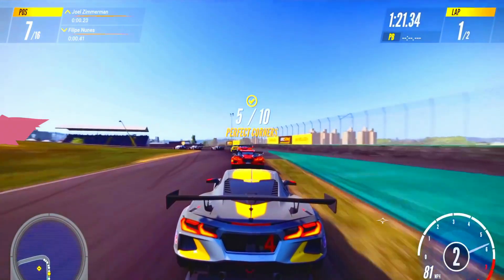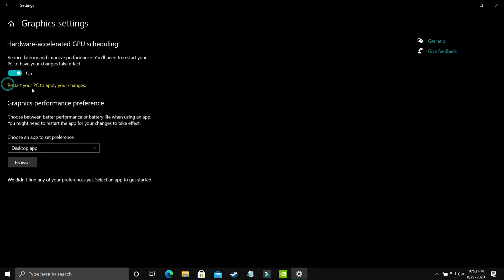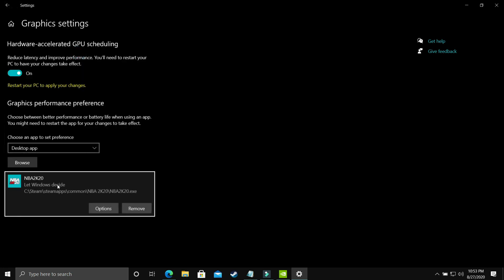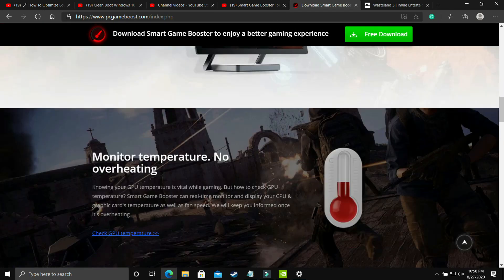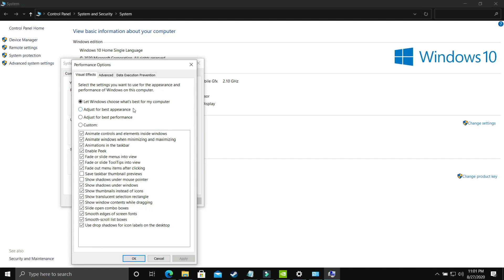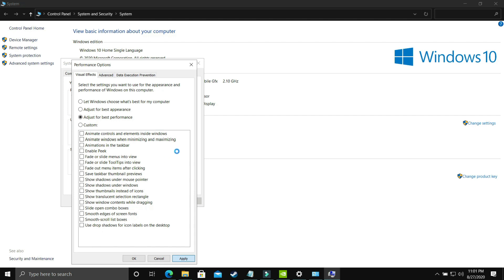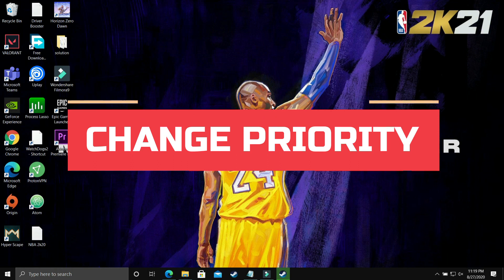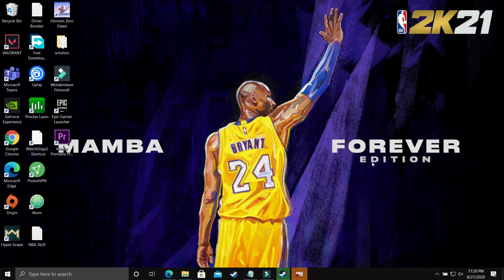Project Cars 3 Lag Fix | Increase Fps| Fix Lagging And Stuttering| Project Cars 3 FPS Boost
Project Cars 3 Increase fps and fix lagging and stuttering in game Project Cars 3. Just Follow All The Steps In This Video To Fix This Problem.